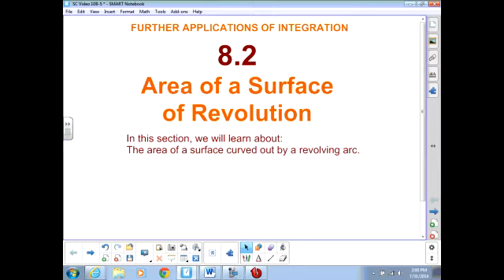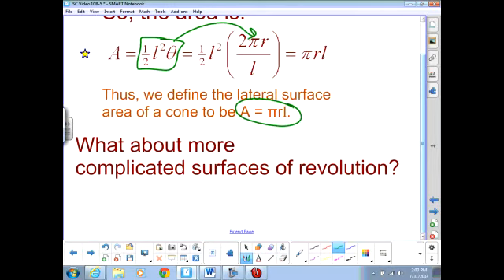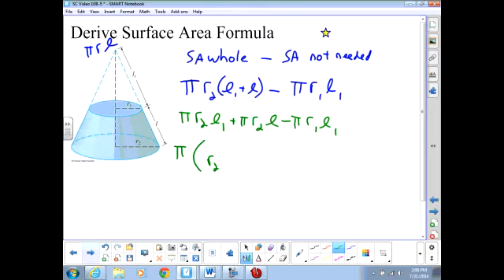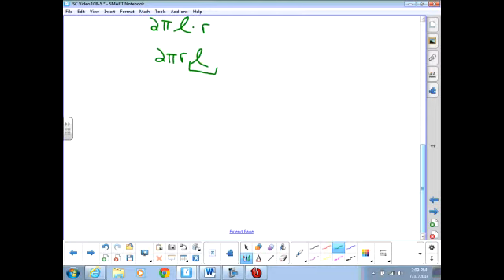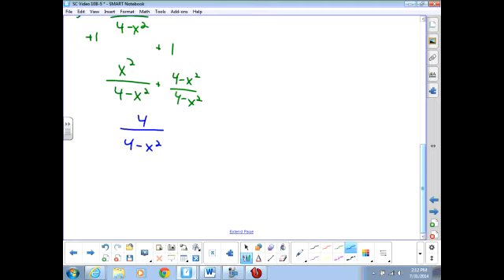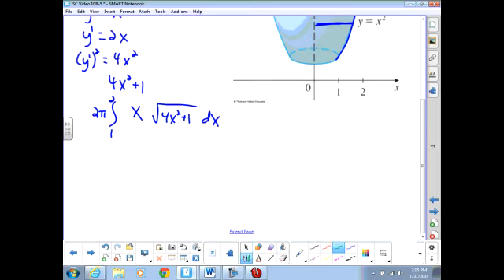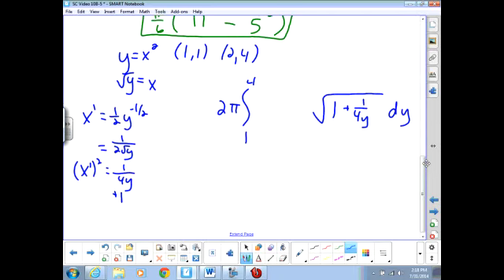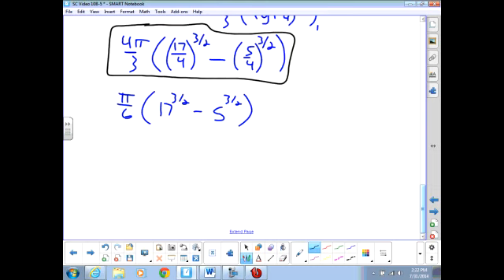SC Video 10B-5